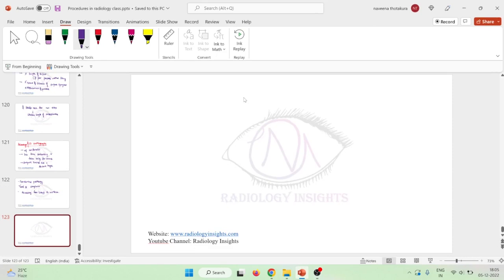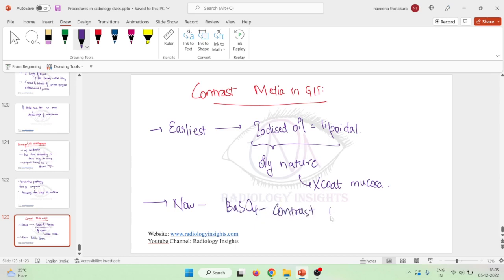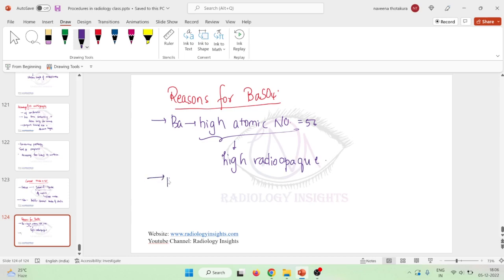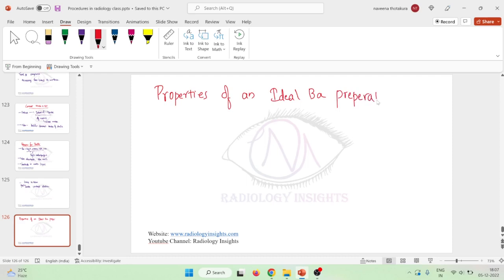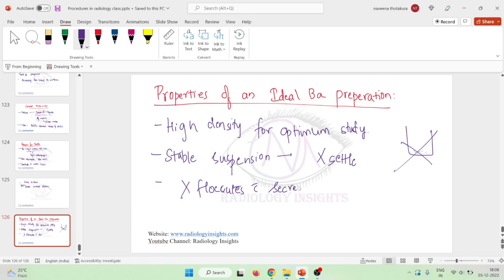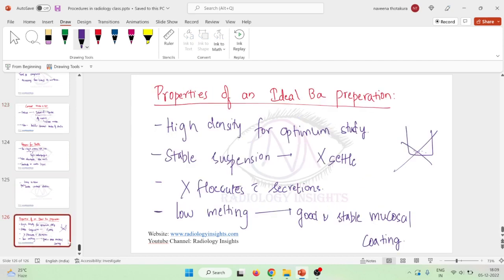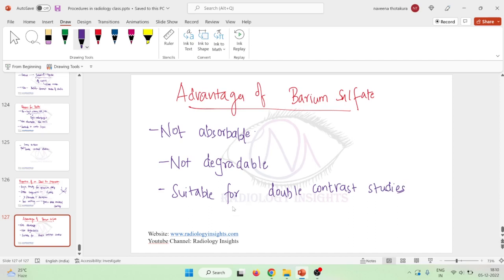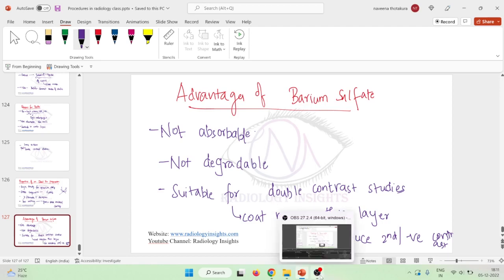Lec 1 Barium Sulphate Advantages, Properties